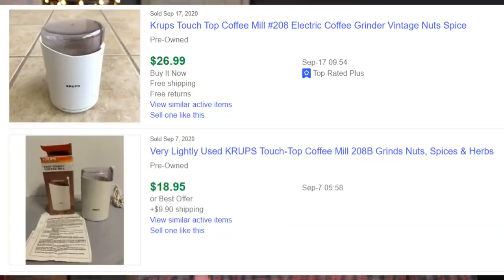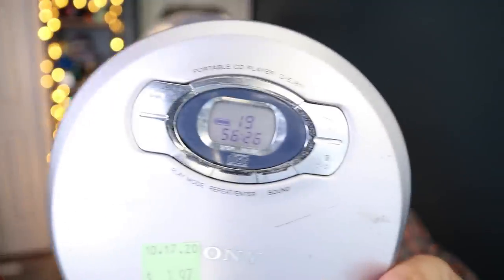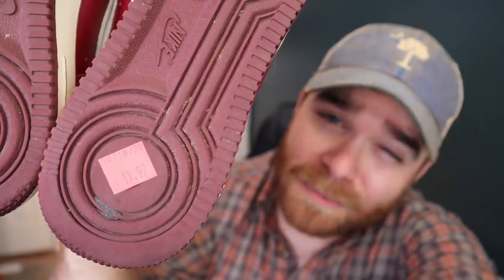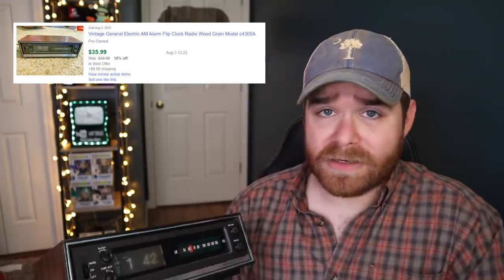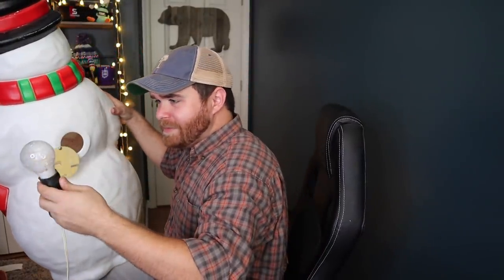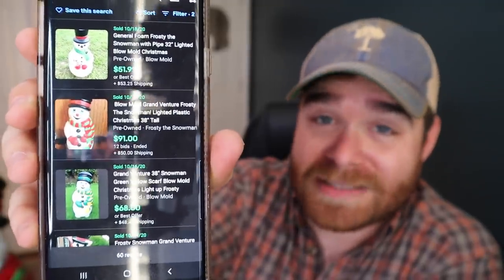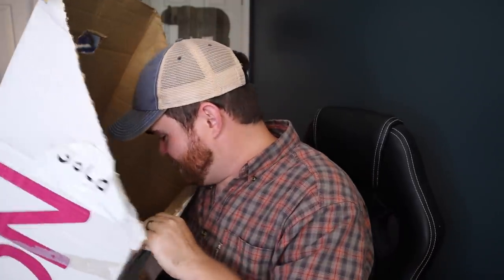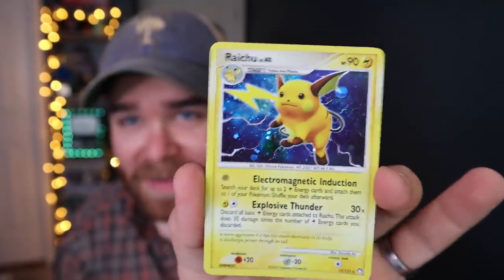These Were Hidden Inside Another Item At Goodwill!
Goodwill thrift trips can be really good or really bad and today, it was GREAT! Tune in to see the eclectic mix of profitable items I found to flip on ebay.

See all the products I use for ebay and youtube here!